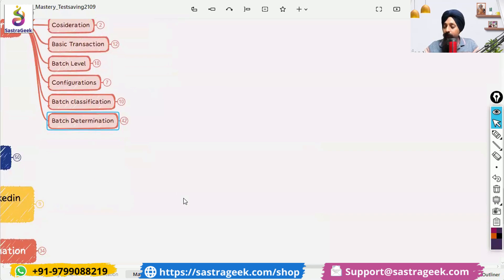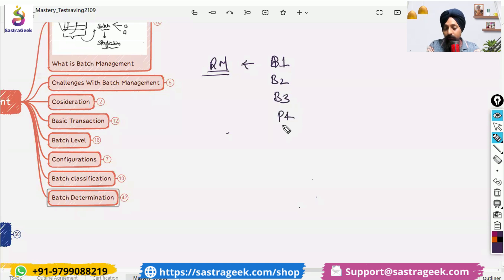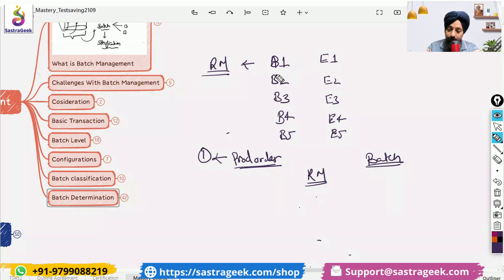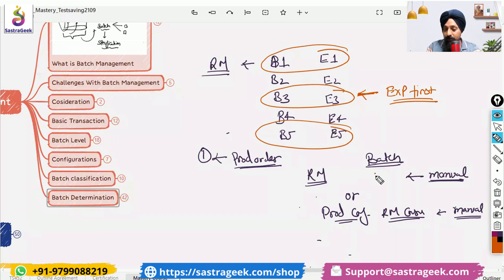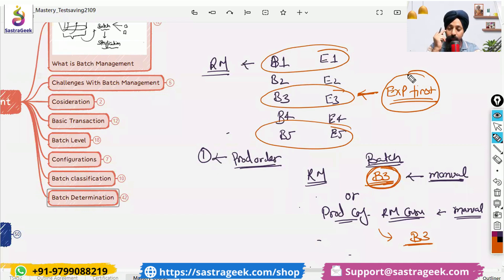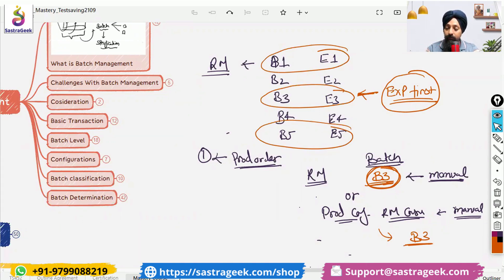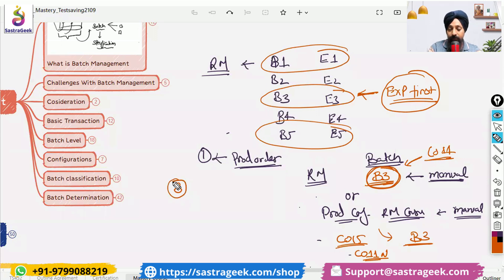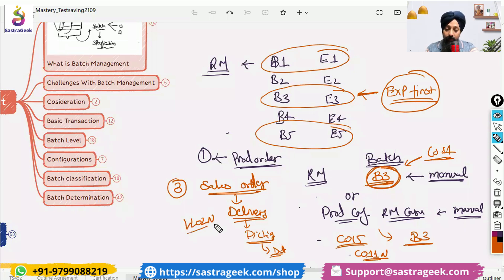What is Batch Determination in SAP Production Planning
Batch Determination in SAP Production Planning (PP) is a critical process that automates the selection of material batches based on specific criteria, ensuring only the right batches are used in production orders. This feature is essential for industries where material properties, like expiration dates or quality grades, play a vital role in manufacturing.

In this video, we’ll cover:

Batch Characteristics: How to define unique material attributes.
Batch Search Strategy: Setting criteria for automatic batch selection.
Process Benefits: How batch determination enhances efficiency, reduces waste, and ensures compliance with quality standards.
Join us to learn how Batch Determination helps streamline production planning and maintain product quality across the manufacturing process!